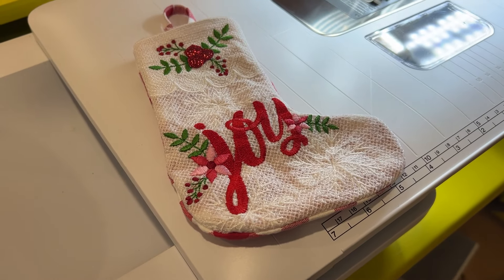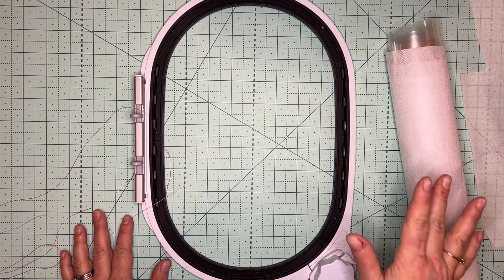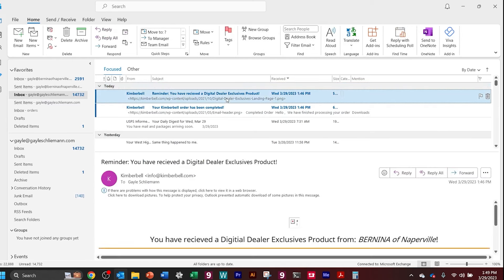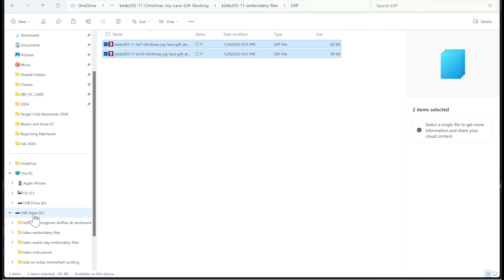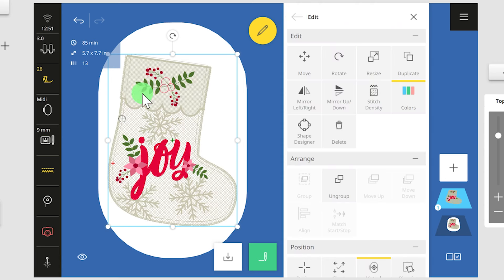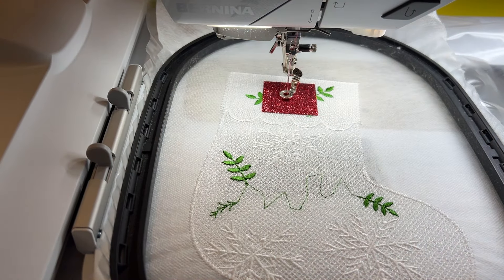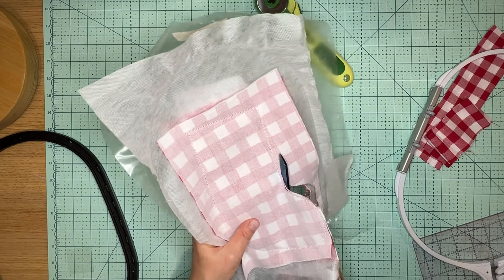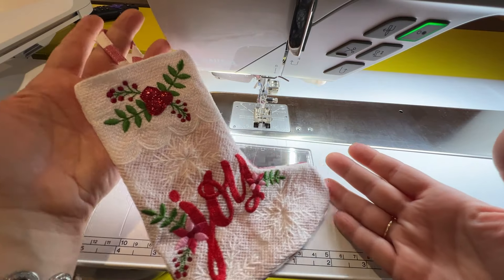Kimberbell Society November 2024: Free Standing Lace Mini Stocking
Gayle from BERNINA of Naperville takes you through the steps to make this month's Kimberbell Digital Dealer Exclusive project.

Make Free Standing Lace and sew a stocking all in the hoop!